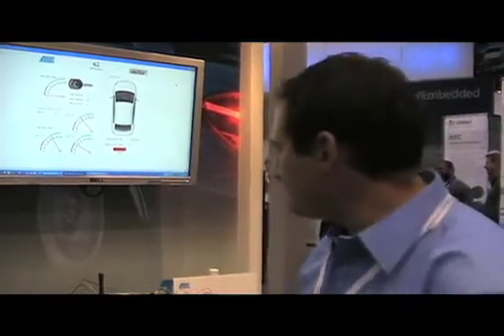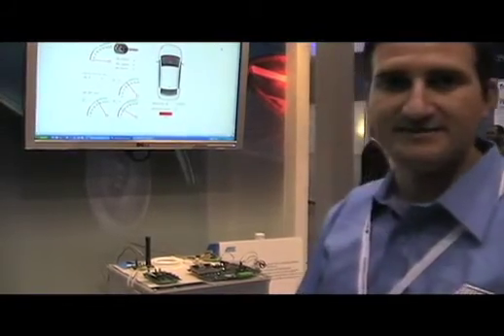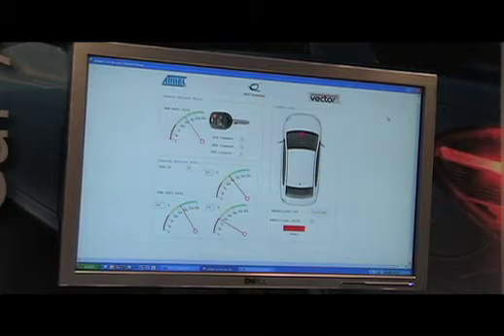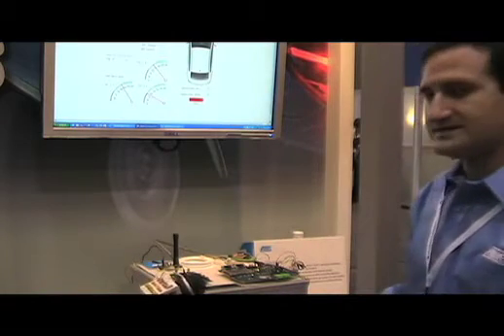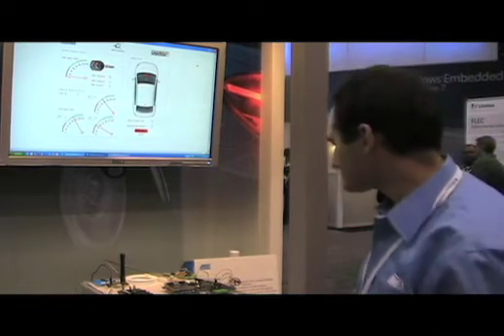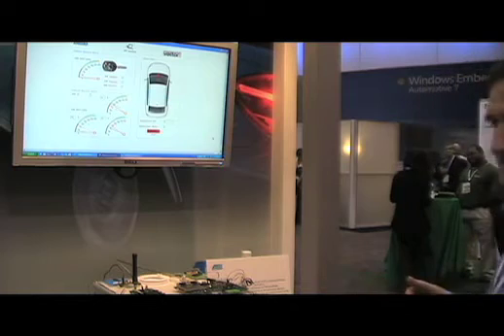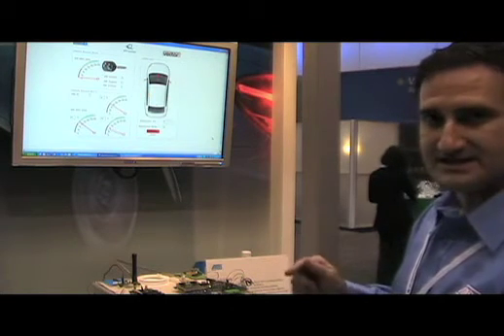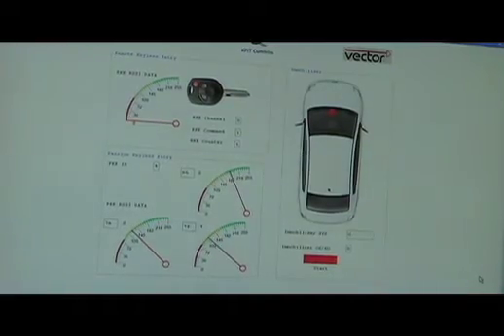Interviews with Stephan Thalen and Toby Prescott at Atmel Automotive 2010 SAE Convergence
AmericaJR.com's Jason Rzucidlo was LIVE at the 2010 SAE Convergence conference at Cobo Center in downtown Detroit. Atmel Automotive has revealed a new touch-screen head unit for navigation, climate control and infotainment, a touchpad for computers and a wireless car access/security system key fob. Watch for interviews with Atmel's Senior Marketing Manager Stephan Thalen and Senior Application Engineer Toby Prescott.